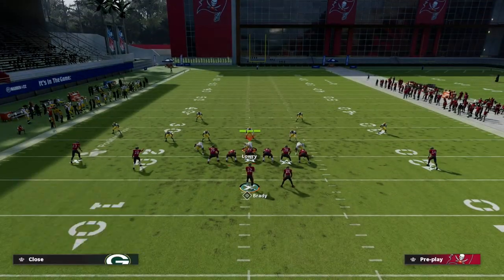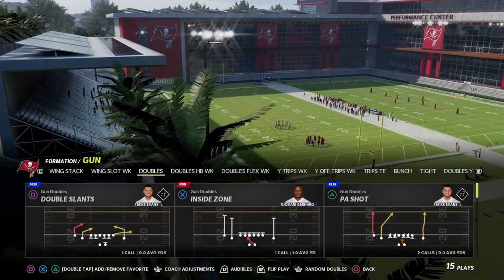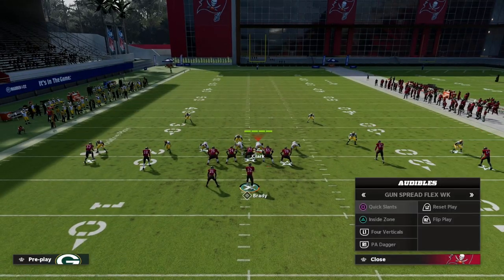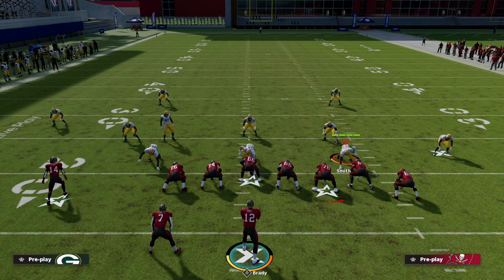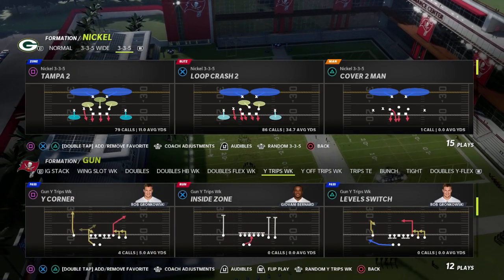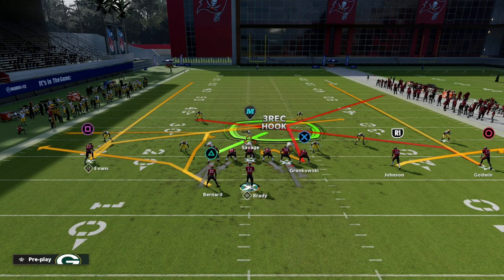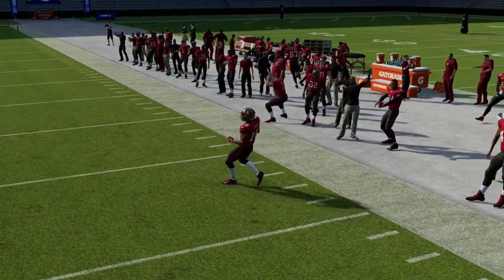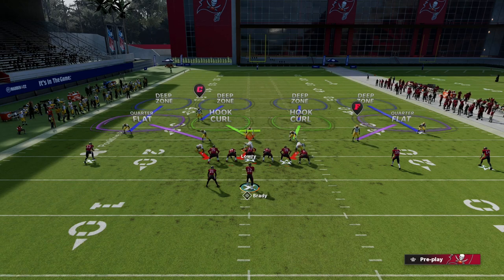Why Cover 4 Quarters Is The BEST Defense In Madden 22